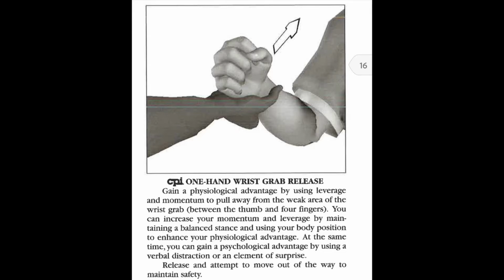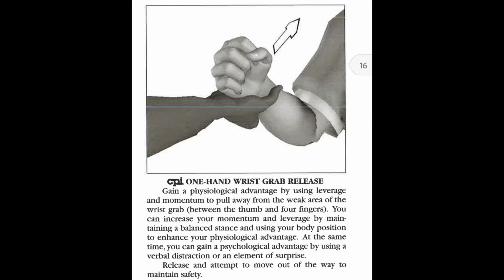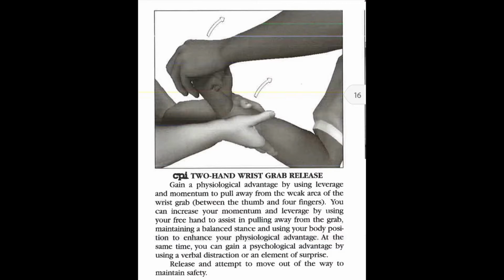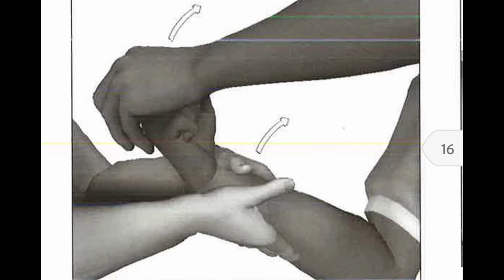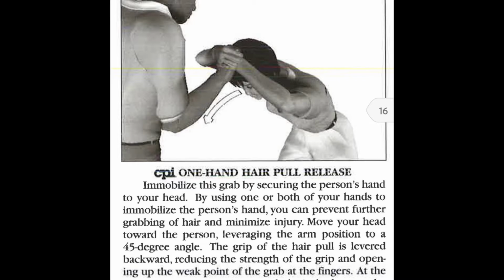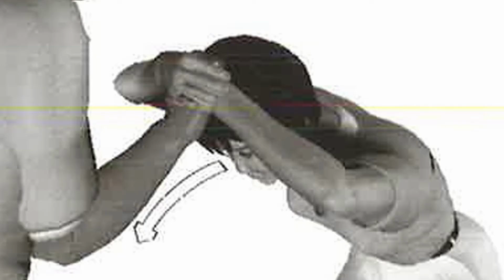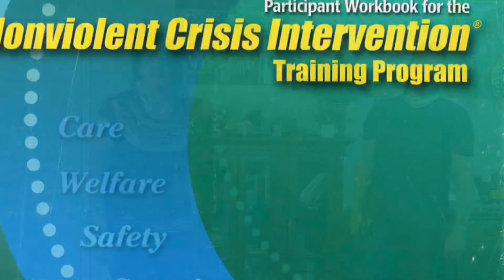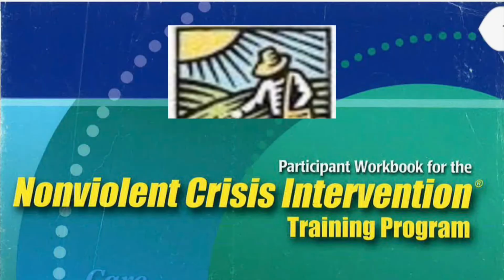January 15, 2021